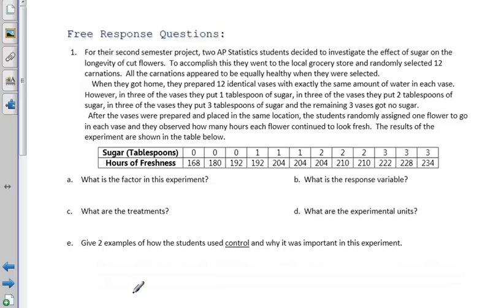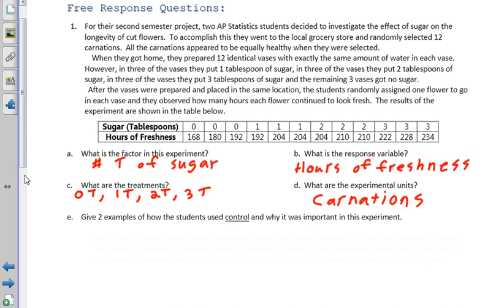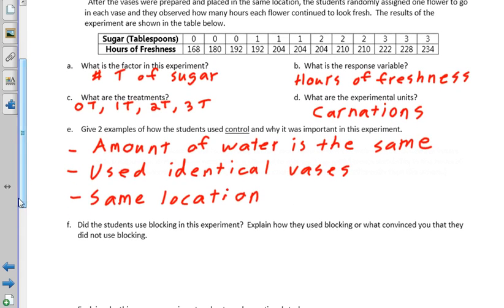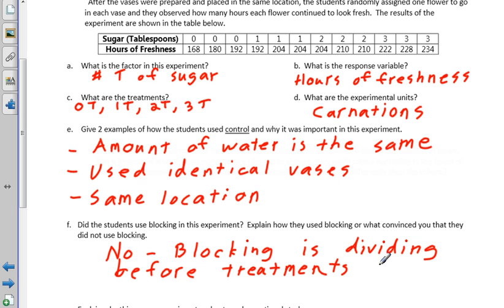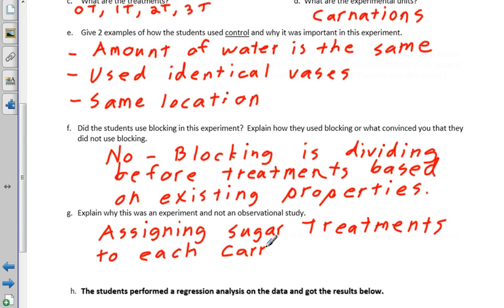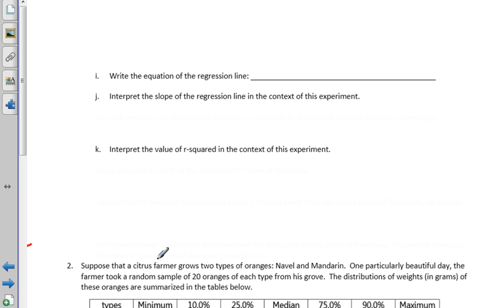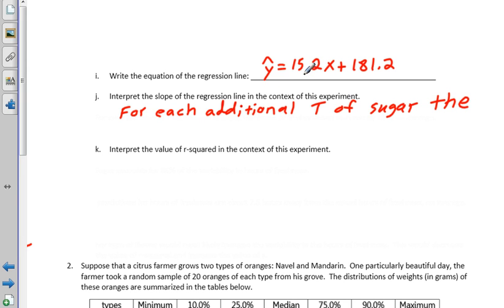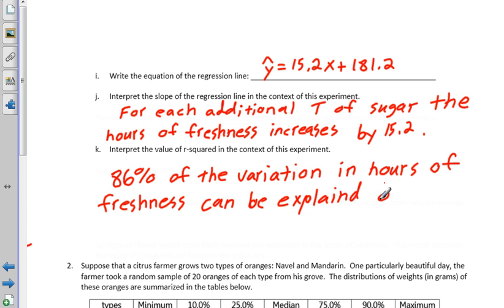apstats fall review FRQ 1